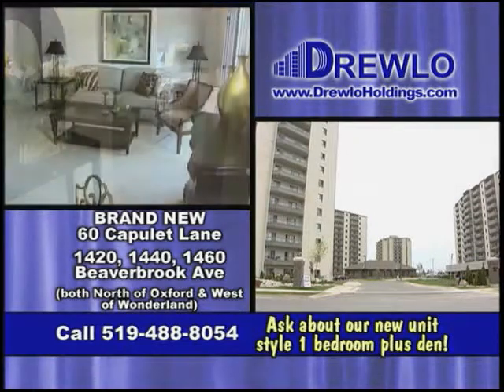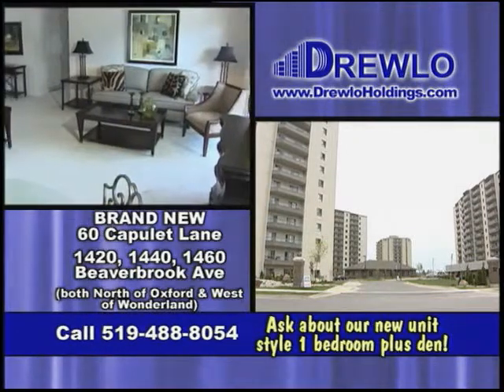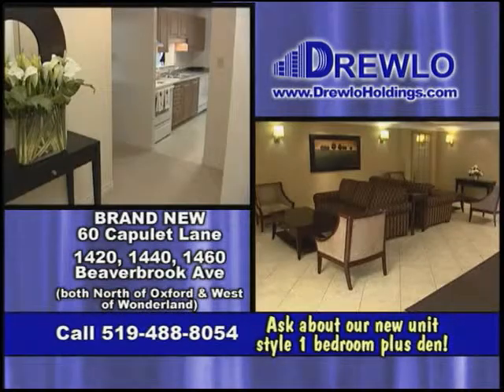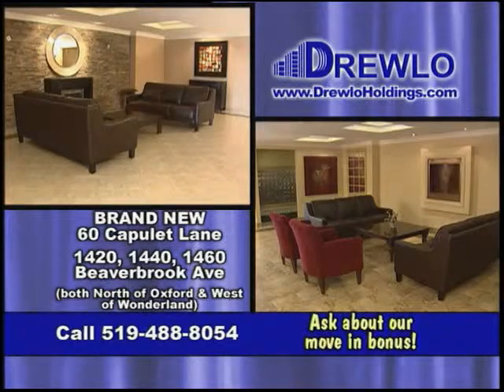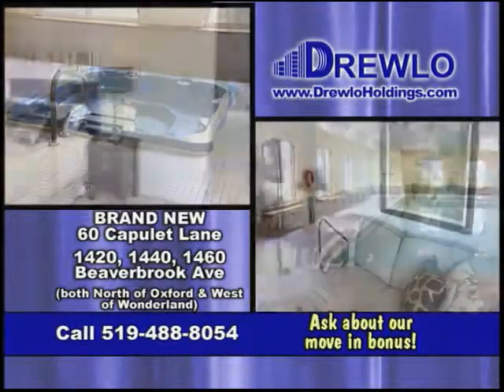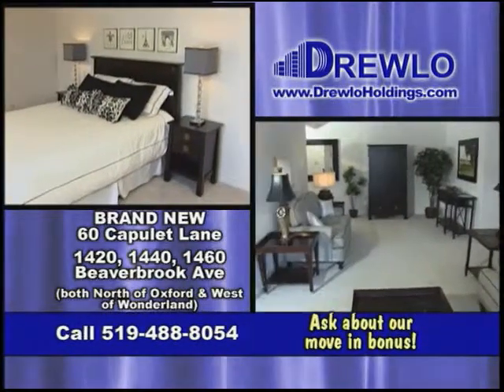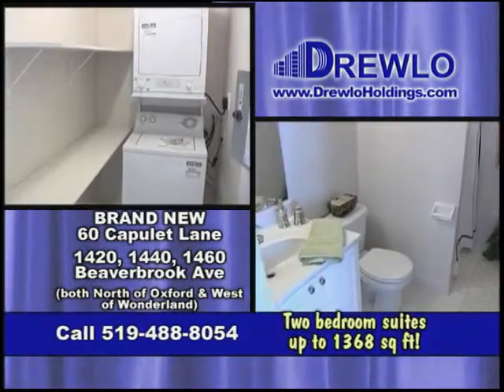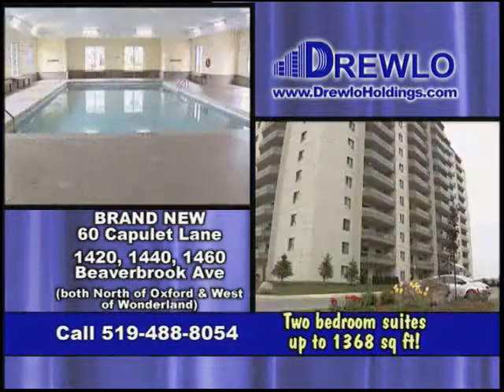Capulet Towers & Beaverbrook Towers | Rental Apartments | London, Ontario | Drewlo Holdings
Capulet Towers has 1-, 1- plus den, and 2-bedroom apartments available for rent.  Beaverbrook Towers features 1- and 2-bedroom units.  Both close to Oxford and Wonderland North, these projects are close to all shopping, amenities, and transportation.